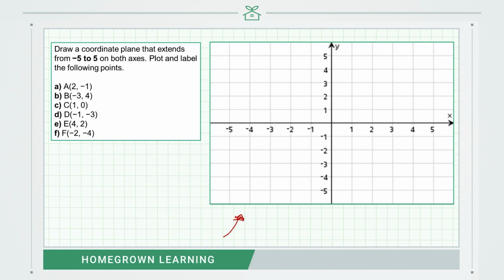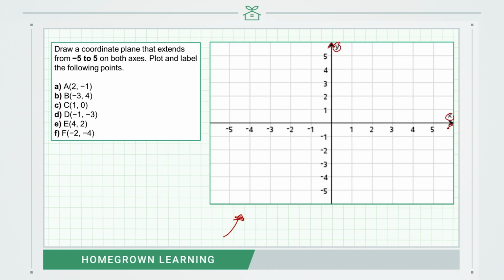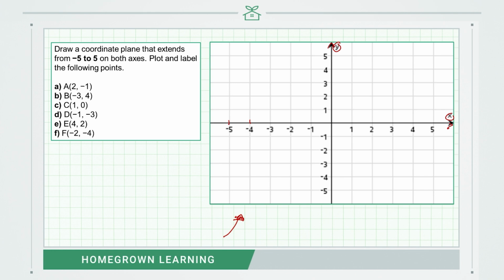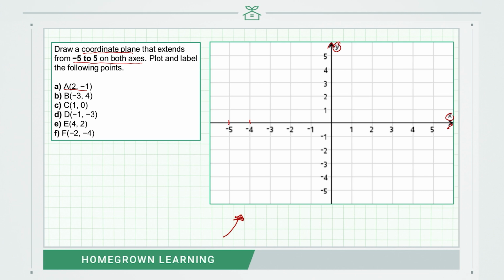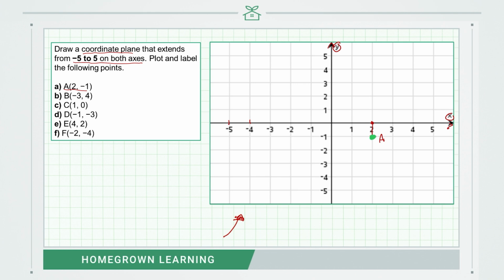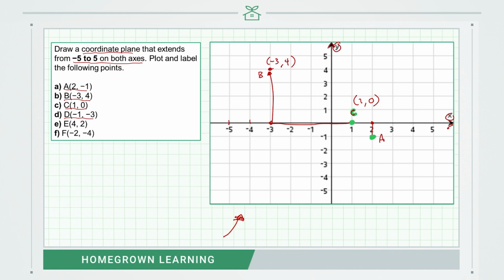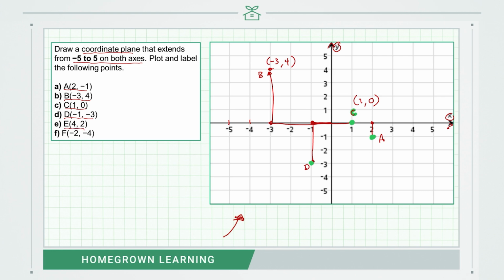Linear Relationships 3: Plotting Points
In this lesson we learn how to plot coordinates of points on the number plane.